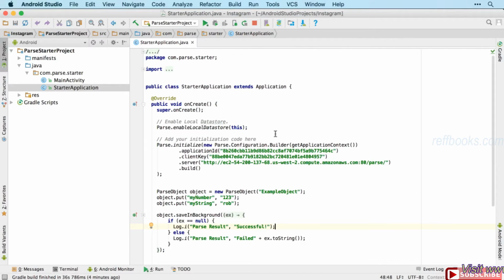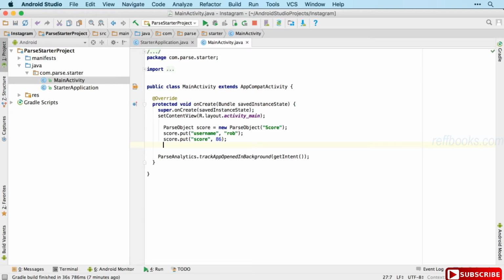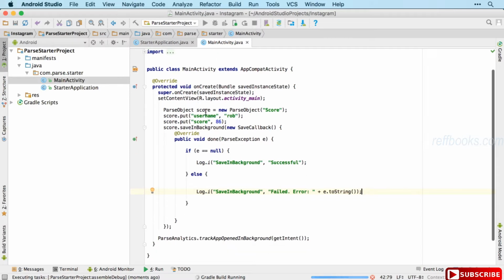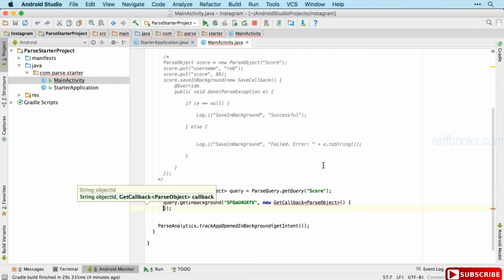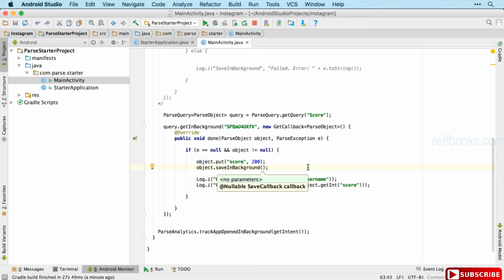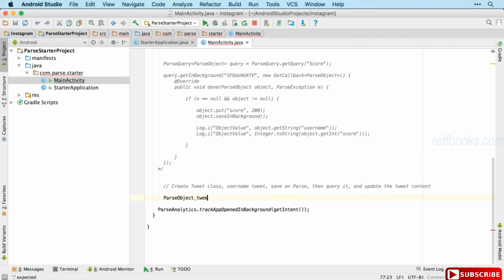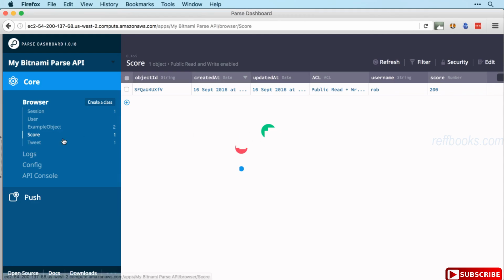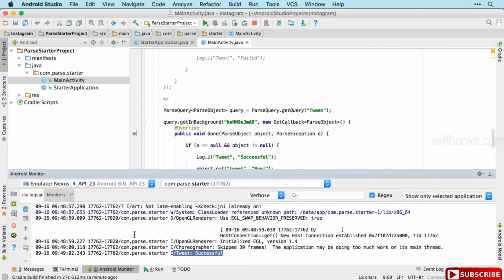How To Make Android App (Instagram) Part 2